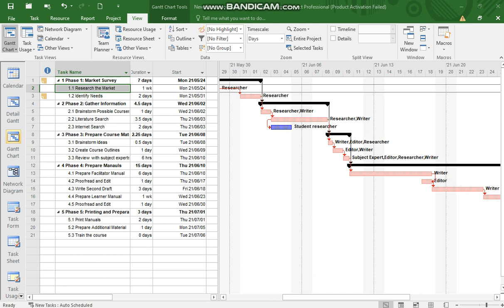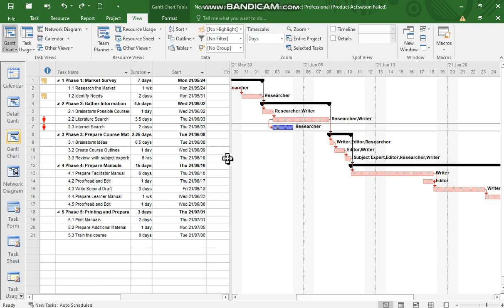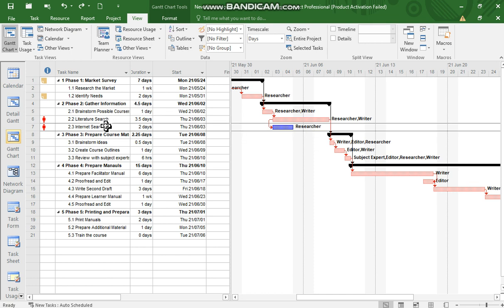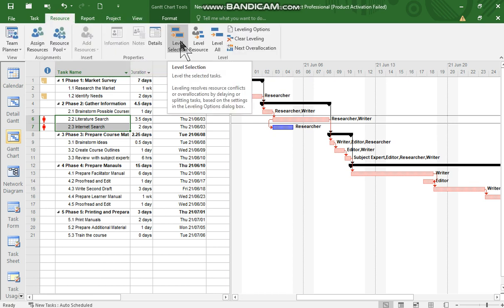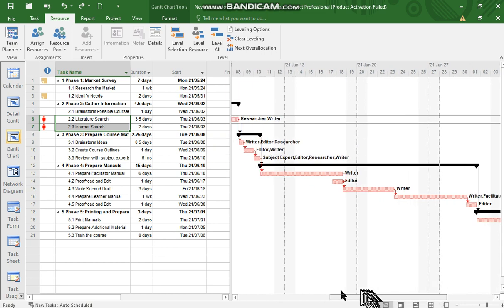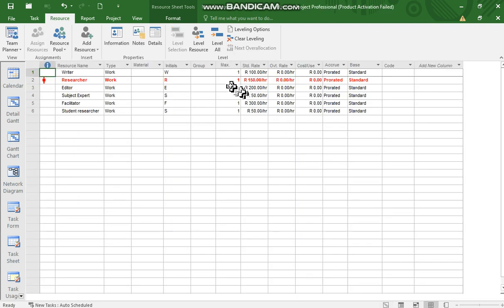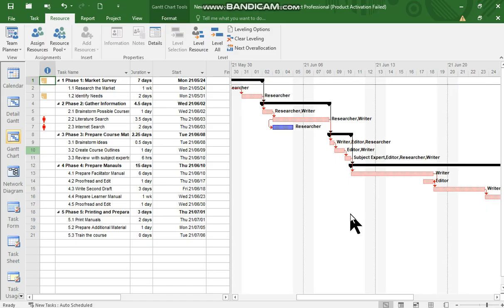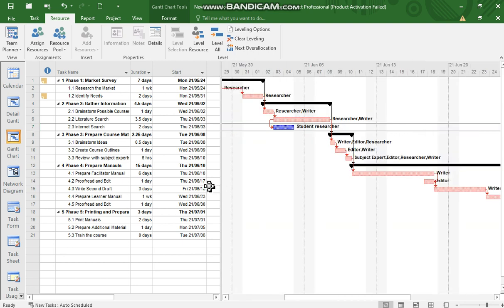Resource overallocation 2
This video shows smart ways in which we can resolve resource overallocation.